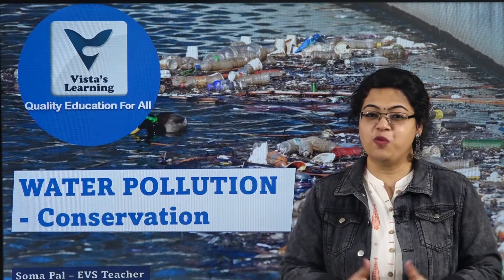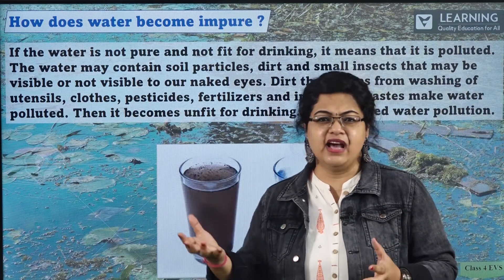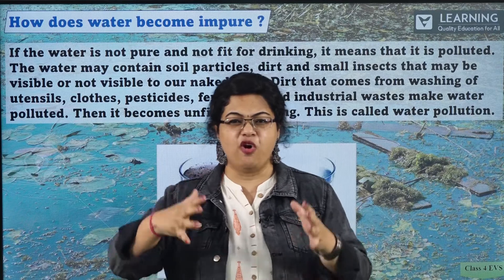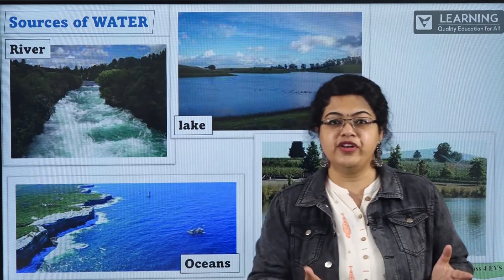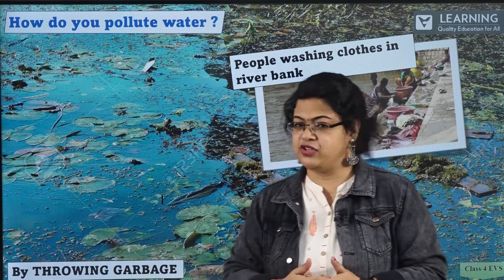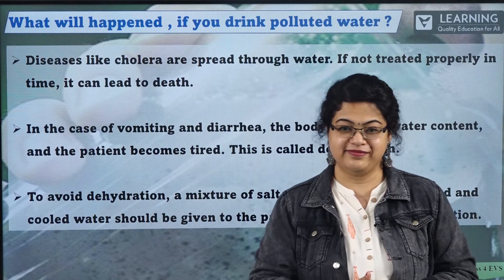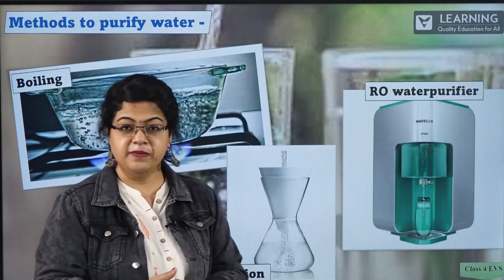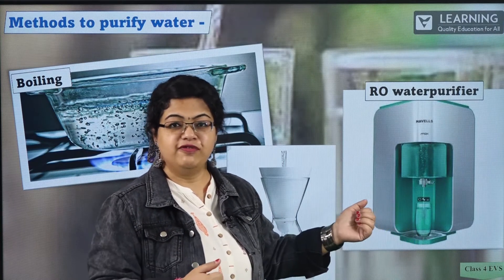Class 4 EVS |Water Pollution - Conservation| KSEEB | By Soma Pal Ma'am Vista's Junior K - 4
Tutor Name: Soma Pal Ma'am

Class 4 EVS -KSEEB -Water Pollution - Conservation

This video is soma pal mam discussing the  chapter Water Pollution - Conservation and also covers How can we stop polluting water .

class4evs KSEEB EachDrop-aboontoourlife#VistasJuniorK4